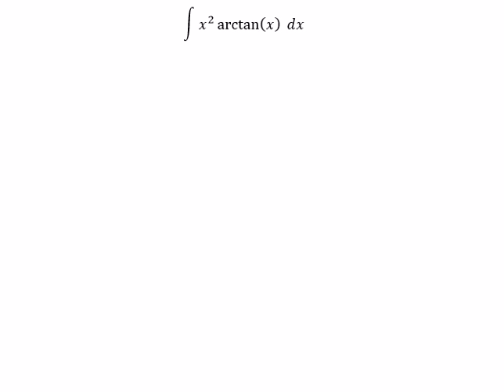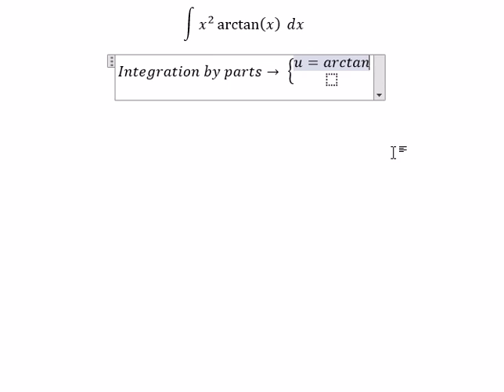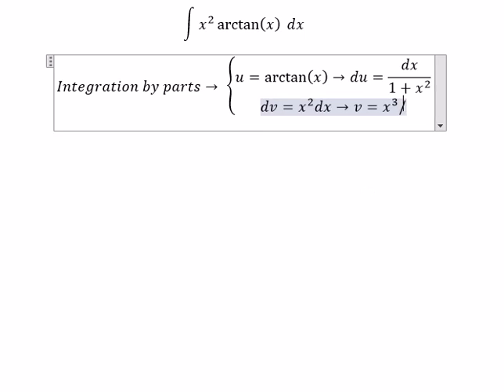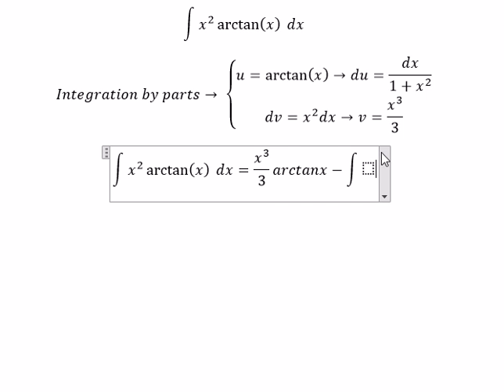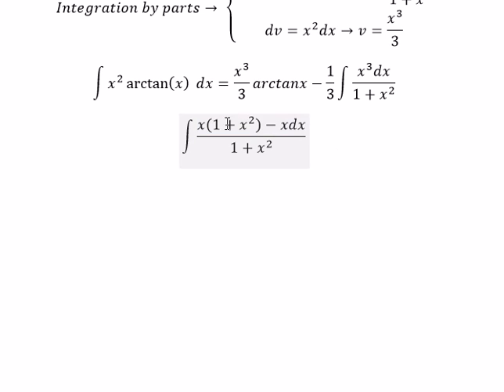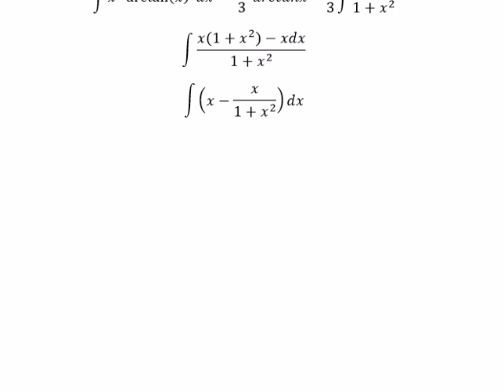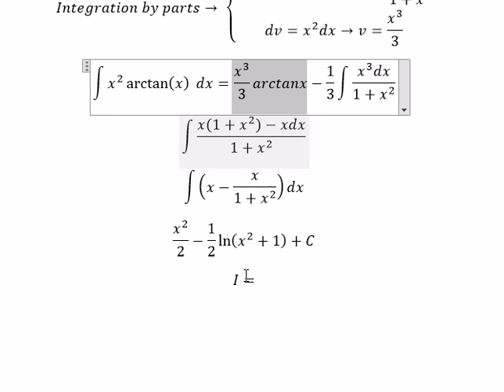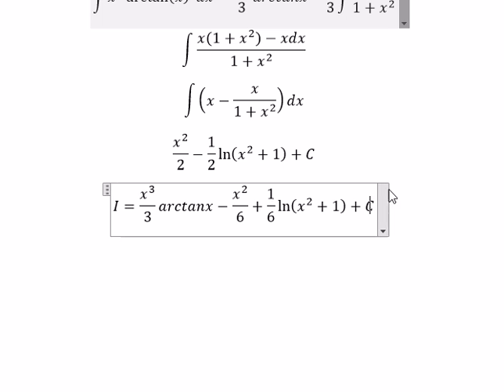Calculus Help: Integral of x^2 arctan⁡(x) dx - Integration by parts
Here is a technique to solve this integration and how to find